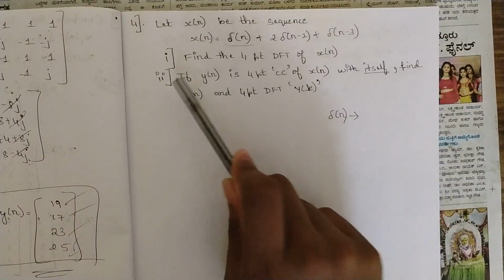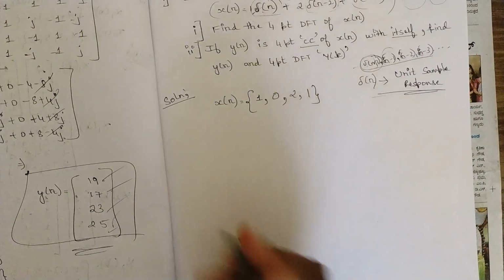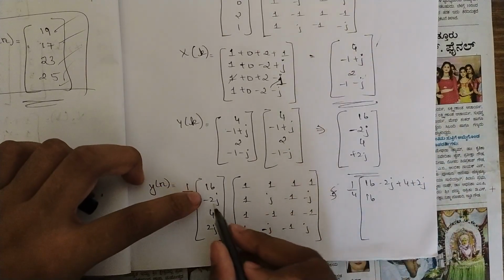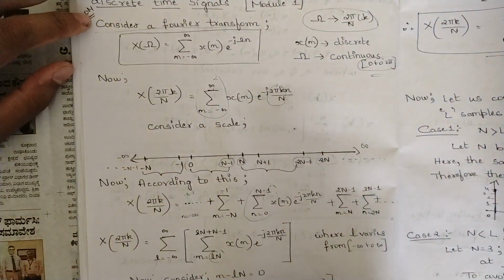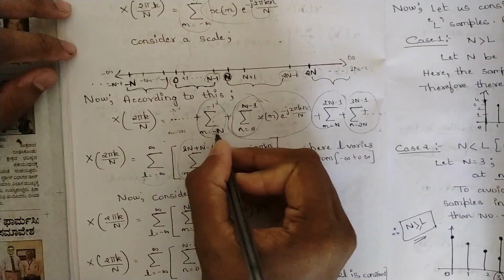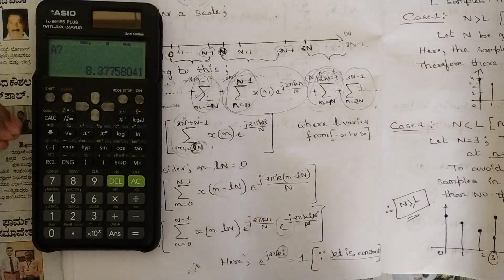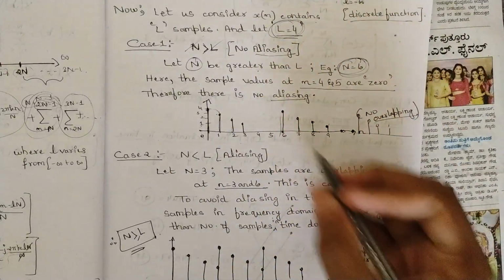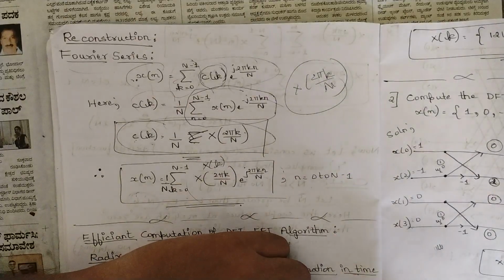6.Digital Signal Processing (DSP) Model Paper Solution Q4 b,c 5th Sem ECE 2022 Scheme VTU BEC502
Time Stamps:
0:00-Q4 b
9:27-Q4 c

Inverse DIT-FFT
Circular Convolution Using DIT-FFT
Linear Filtering Overlap Save